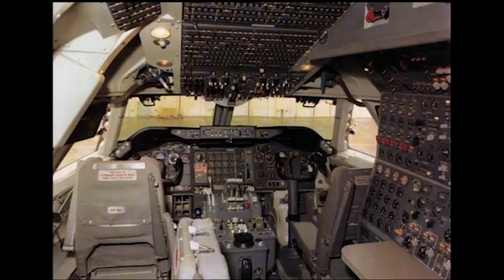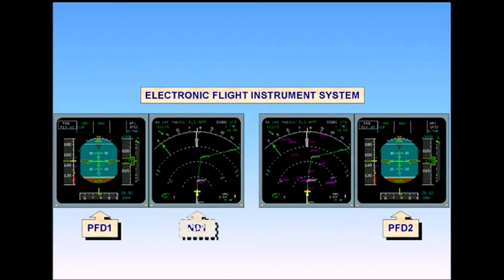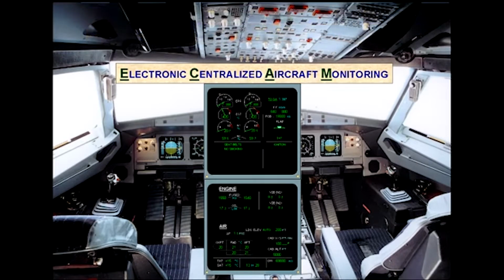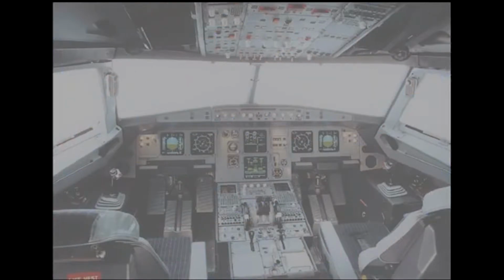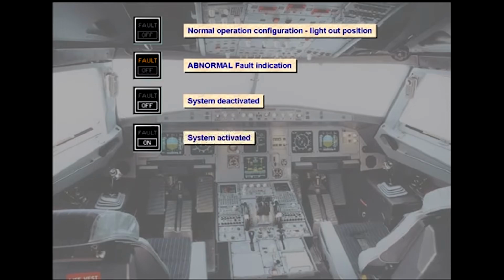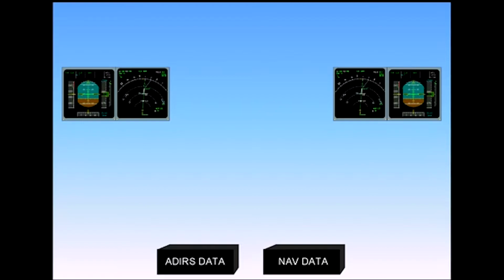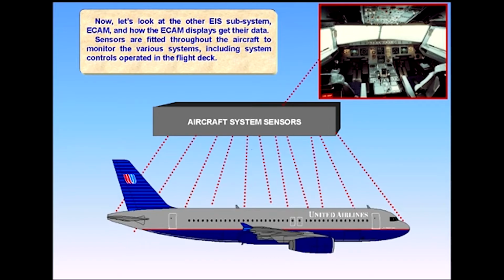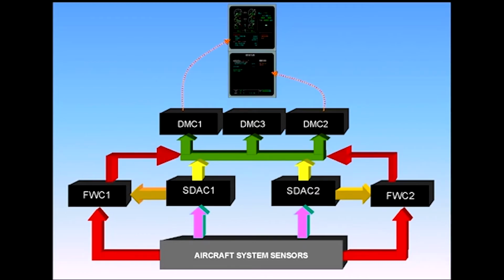CBT A320 #01 - DESCRIÇÃO DO SISTEMA DE INSTRUMENTO ELETRÔNICO